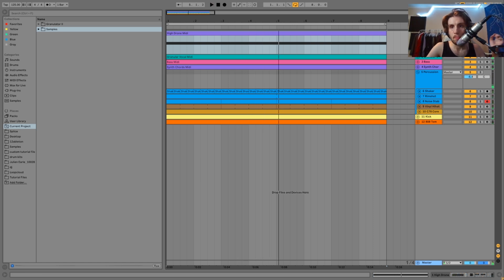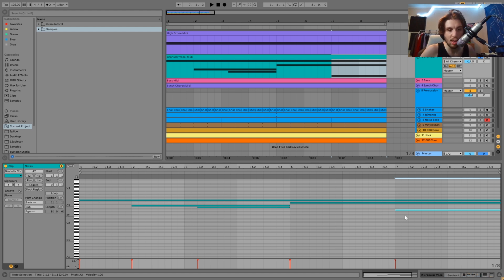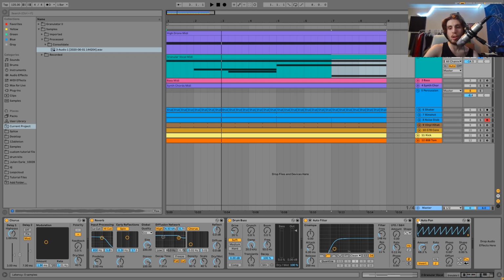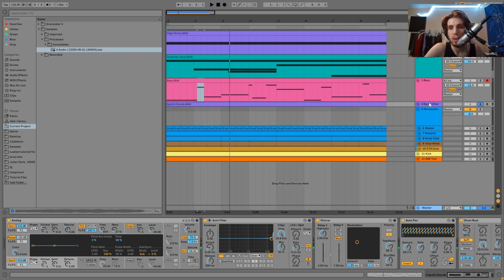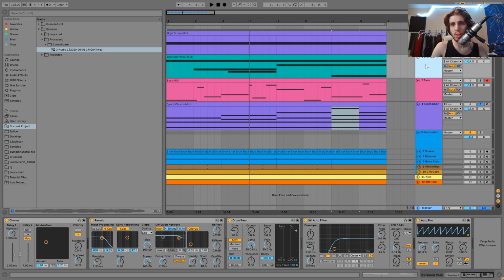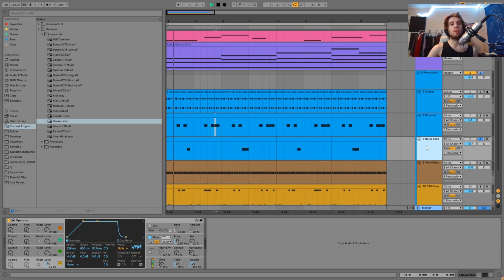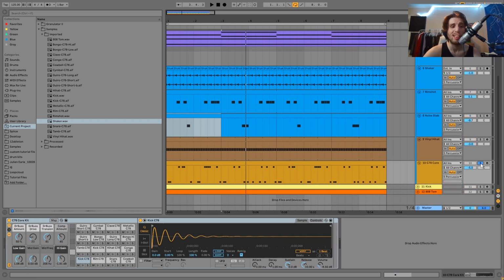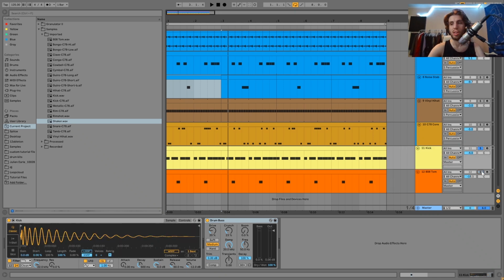How To Make Warped Organic Music Like Thom Yorke [+Samples]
This video is about How To Make Warped Organic Music Like Thom Yorke